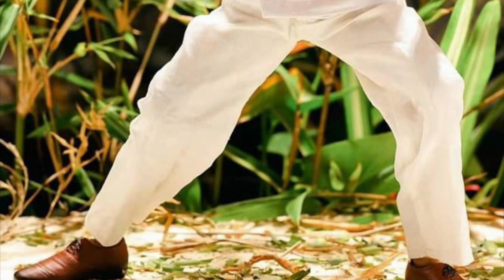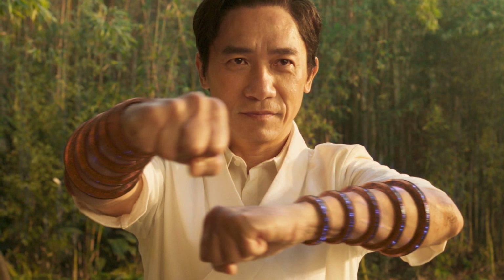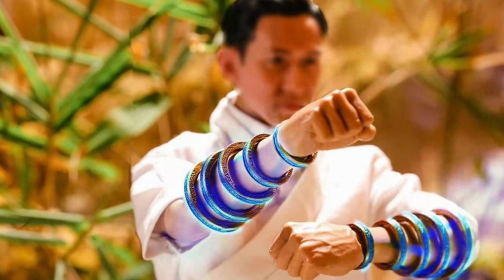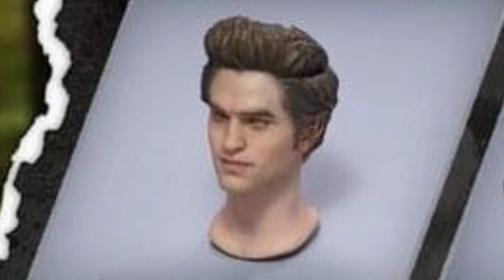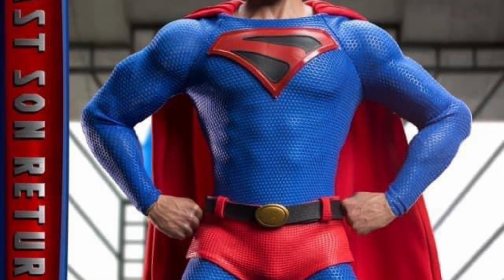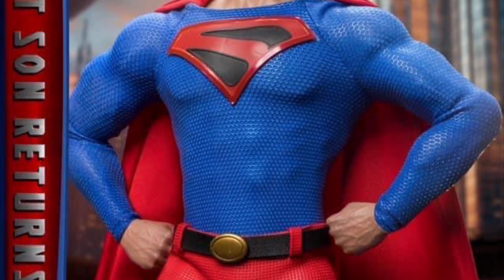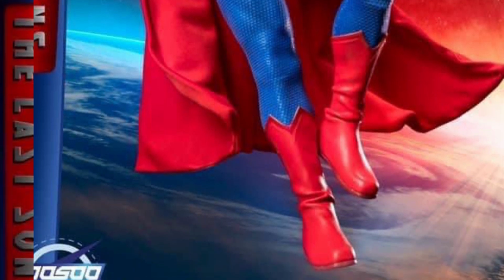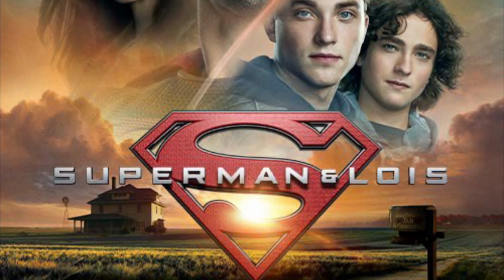3rd Party 1/6 Scale Preorders Brandon Routh Superman, Twilight Edward Cullen & Wenwu Mandarin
Welcome to The Figure Zone.
⚠️ Here is a video series I’m doing that showcases 3rd Party Companies making some amazing 1/6 Scale Figure that you may not know even exist. These can definitely fill out your collections.

Check out the Websites where I preorder my figures.
Do me a favor and If you can let them know on the order page that the The Figure Zone sent you.

✳️ Classic Toys 1/6 Scale Costume Set for Wenwu The Mandarin from the Movie Shang Chi and the 10 Rings.

✳️ JF Studios 1/6 Scale Edward Figure AKA Edward Cullen from the Twilight Movie Series.

✳️ SooSoo Toys 1/6 Scale The Last Son Returns AKA Superman from the CW Arrowverse Crisis on Infinite Earths Crossover Series played by Brandon Routh.

🎹 Artist: iMovie Themes
🎼 Song: Neon

👍 Hit that Thumbs Up Button If you enjoyed the video.

⬇️ Let me know your thoughts on these figures and if there’s a figure you’d like to see these 3rd Party Companies make in the comments below. ⬇️